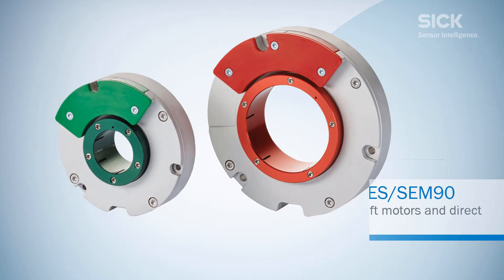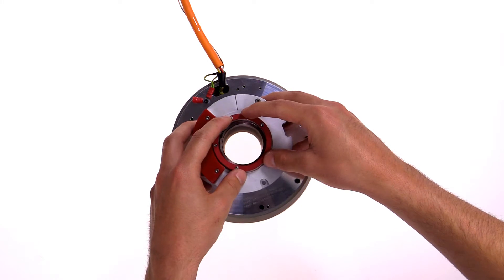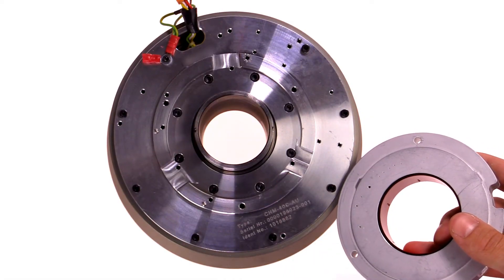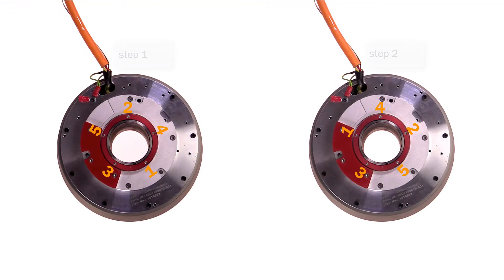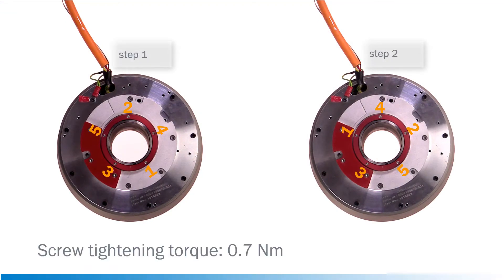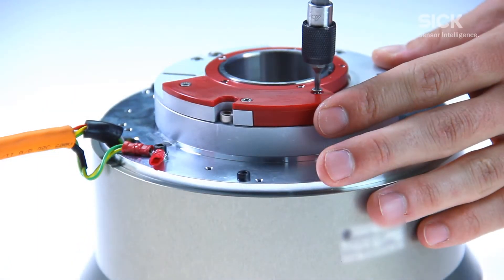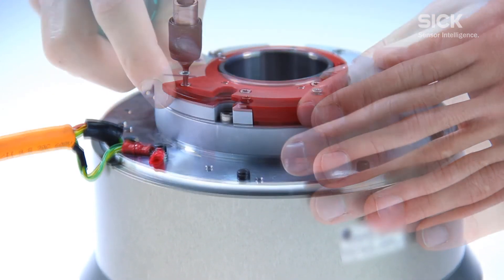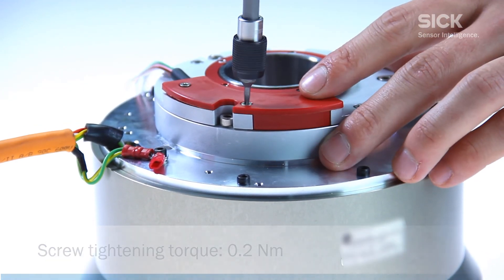Tutorial: Mounting of the SES and SEM | SICK AG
The new hollow shaft encoders SES and SEM can be mounted easily: put on, turn, and go.